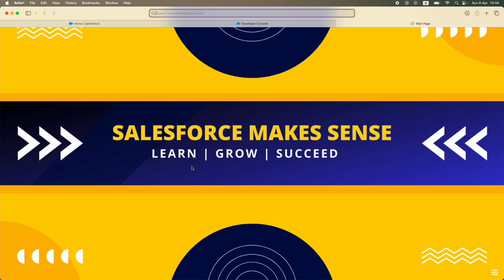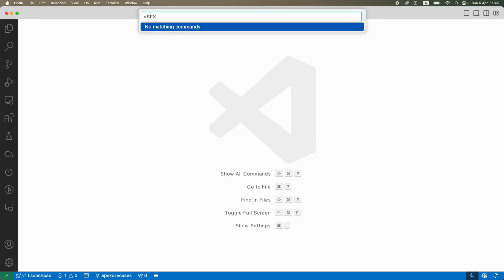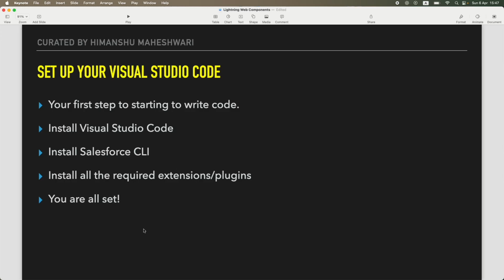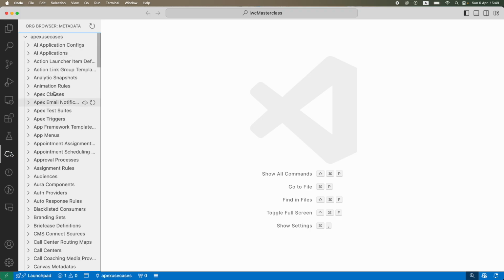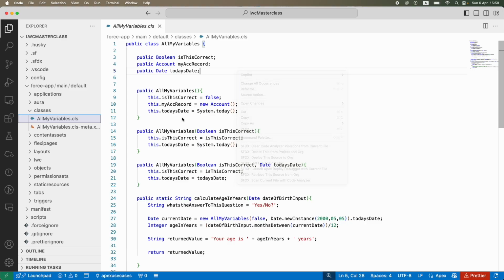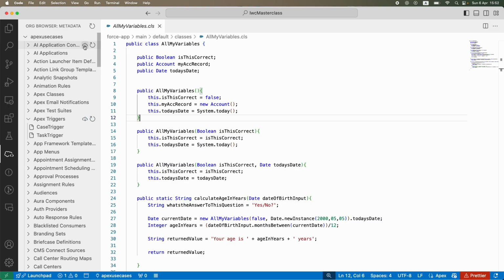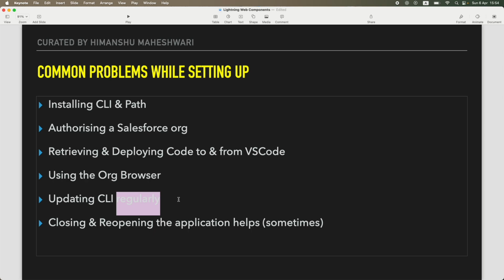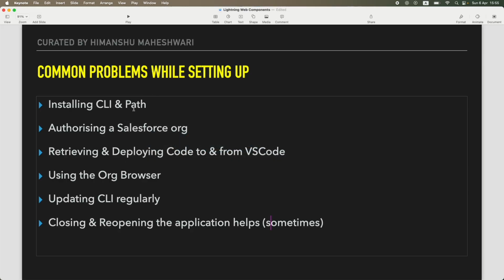Common Issues with VSCode Setup | Chapter 36 | Lightning Web Components